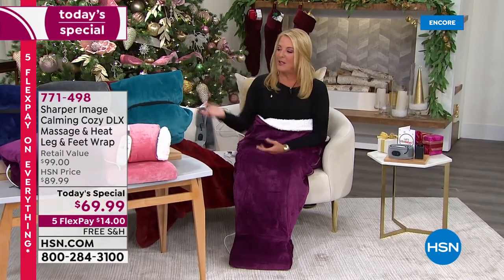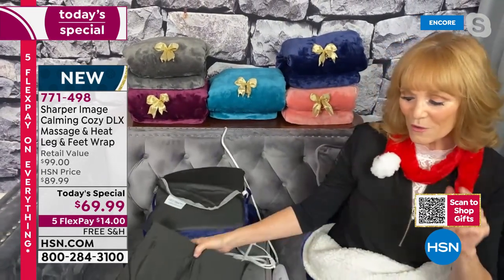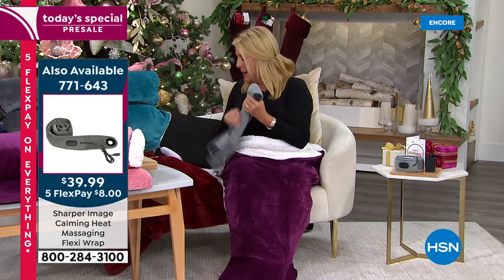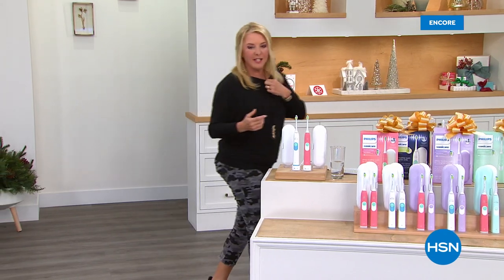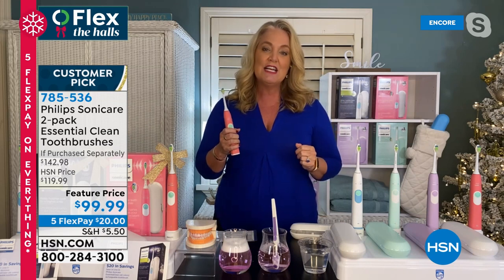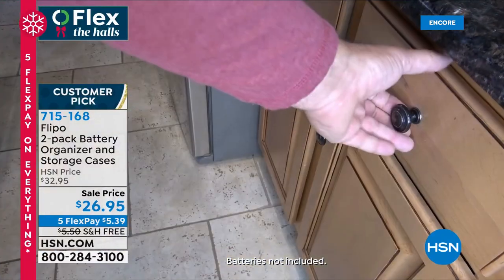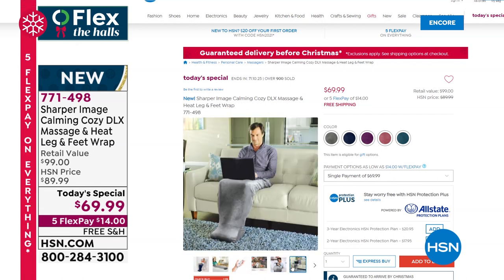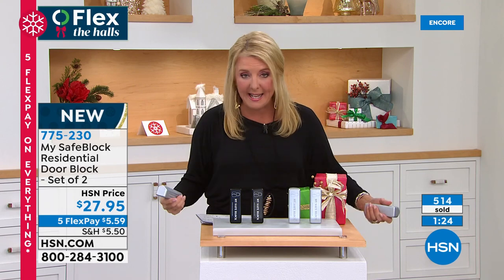HSN | Practical Presents - Sharper Image 11.23.2021 - 04 AM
Discover and shop practical gifts for everyone that make life smarter.